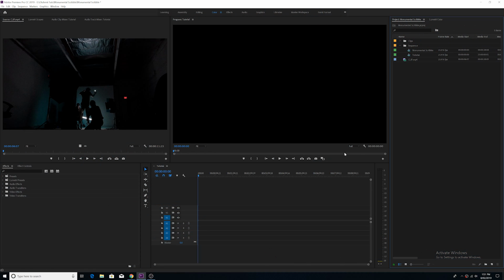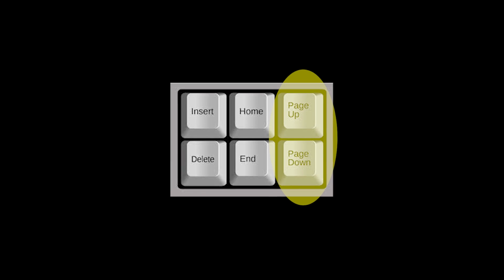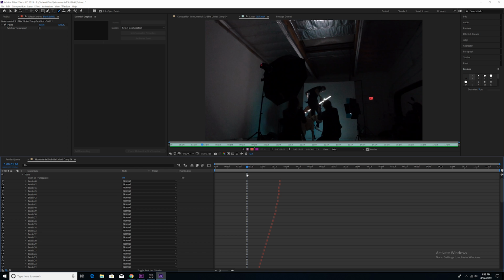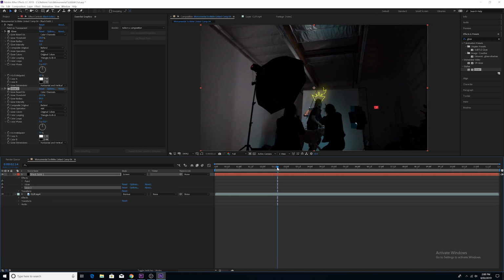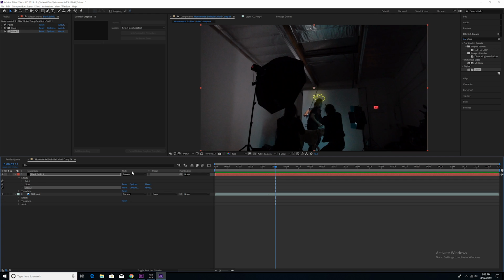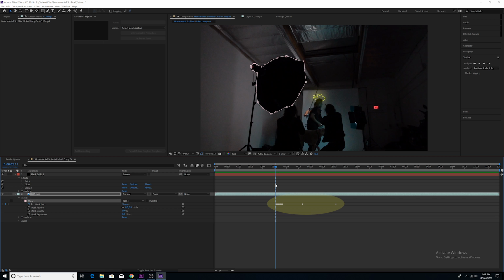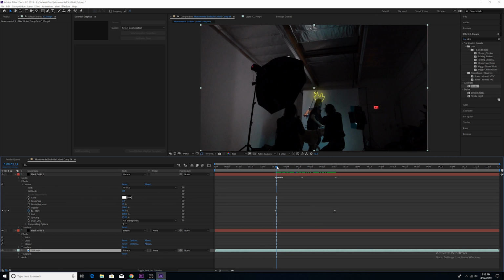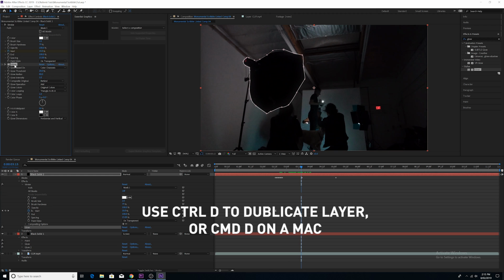Glowing Scribble Animations In After Effects Tutorial (Like BlotterMedia)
You've seen BlotterMedia on Instagram and you've wondered how to create their glowing scribble animation videos in After Effects. Check out this 6 minute tutorial!

I've been shooting several music video using specific lens distortions techniques using my new product the Femii Filter (linked below):